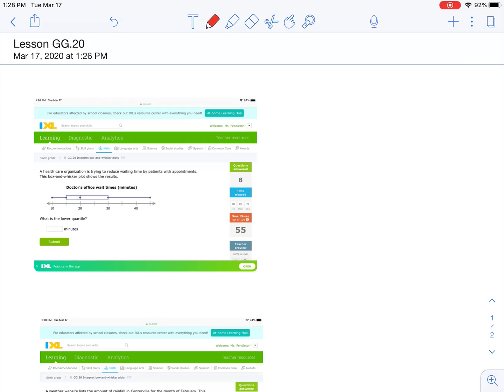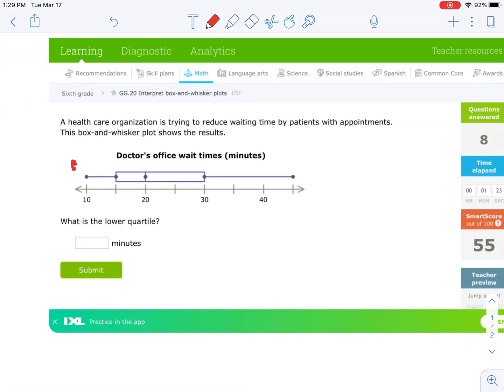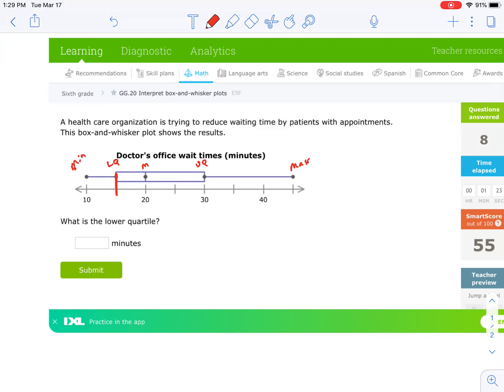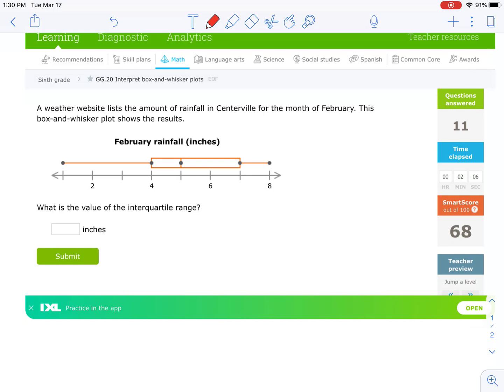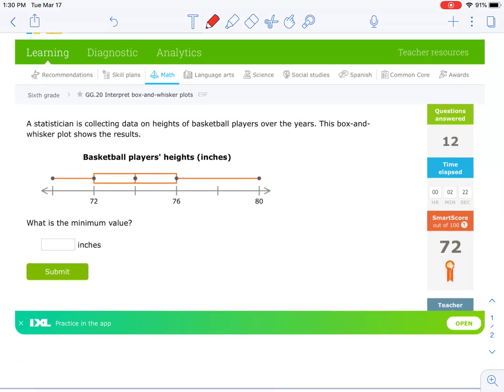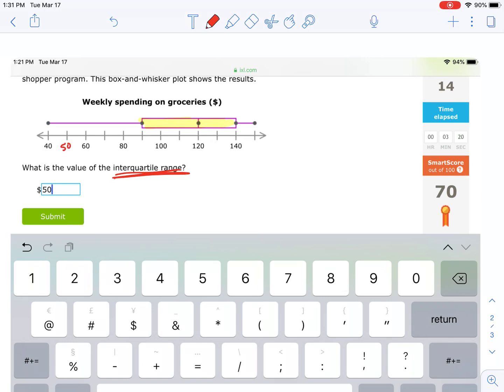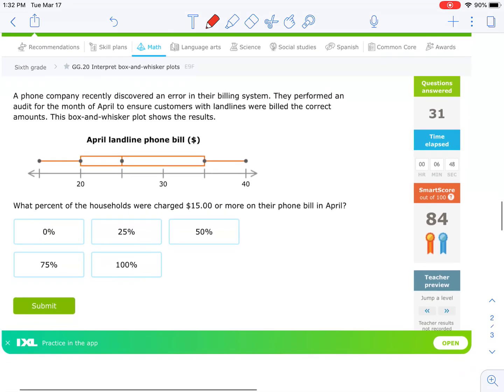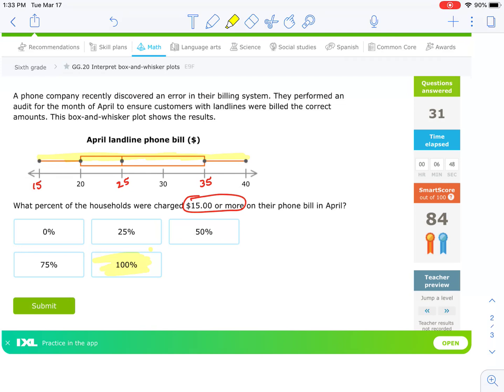IXL lesson GG 20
This video has examples from IXL lesson GG.20 to help you complete your assignment.